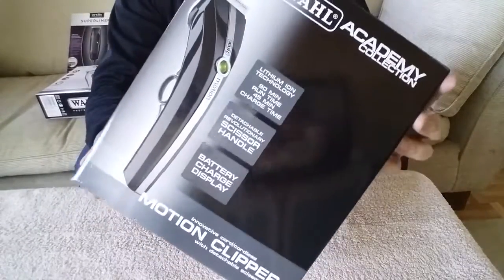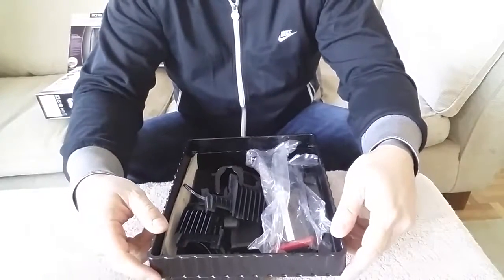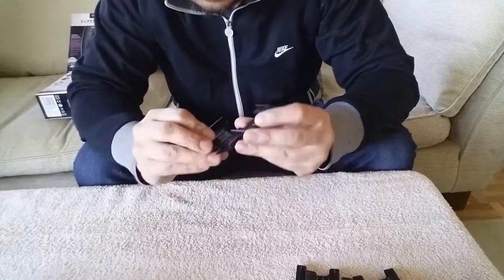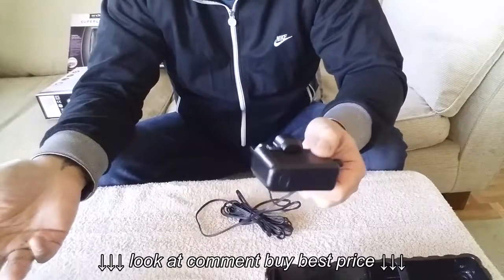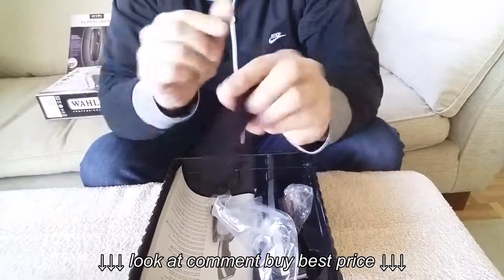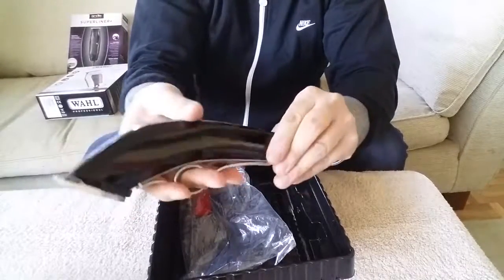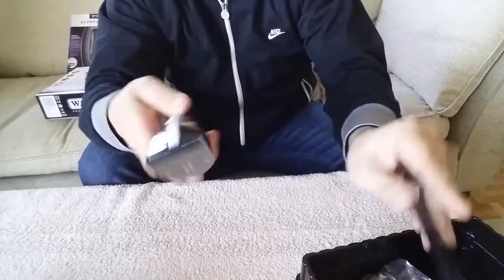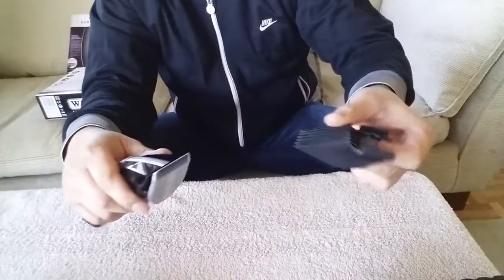Wahl motion clipper academy collection overall review and what you get in the box part 2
Wahl motion clipper academy collection overall review and what you get in the box part 2, Wahl motion clipper academy collection overall review and what you get in the box part 2